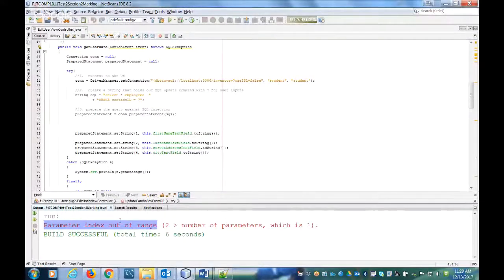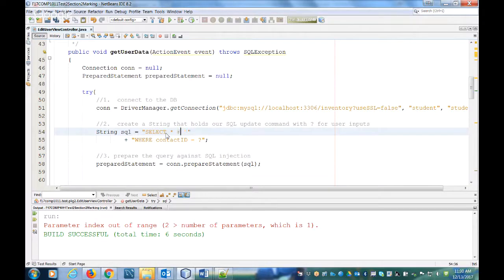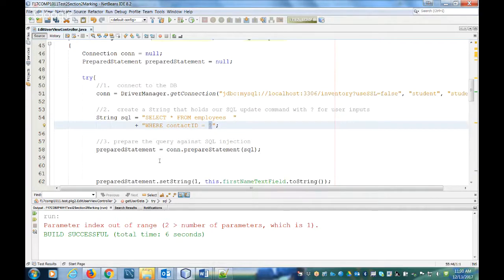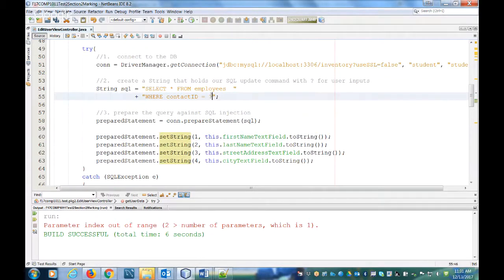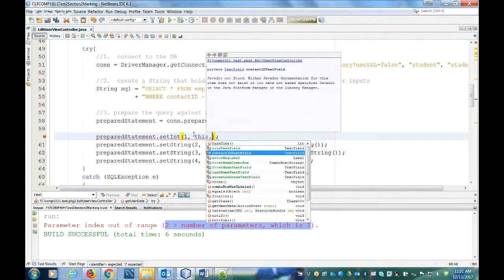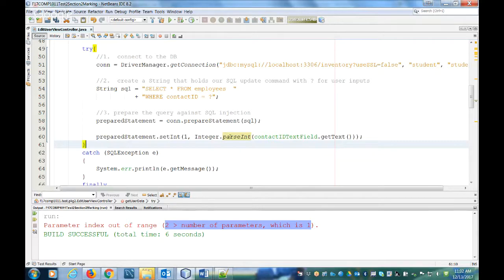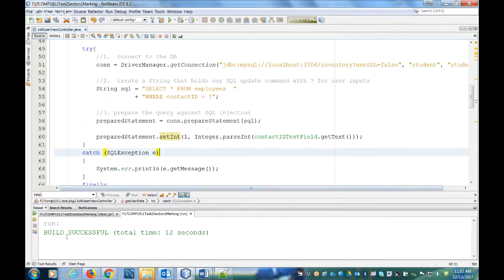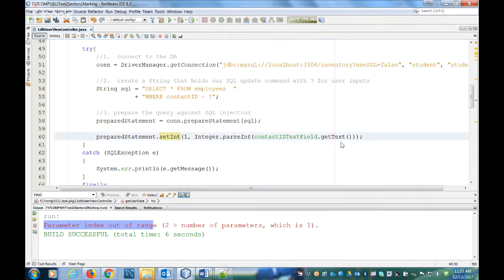Java trouble shooting - JDBC - Parameter index out of range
This video shows the cause and solution to the error Parameter index out of range when dealing with JDBC.